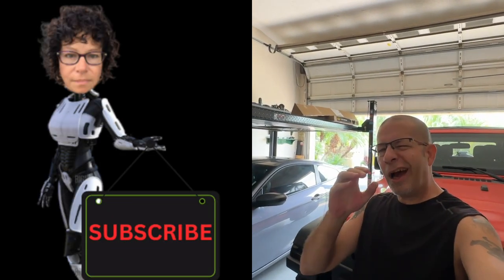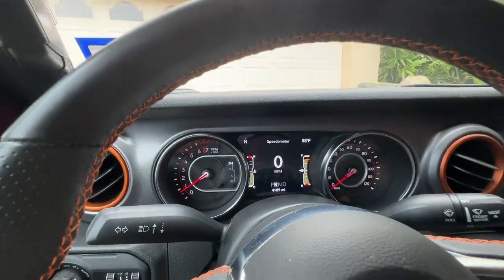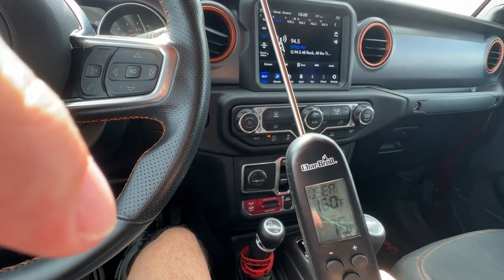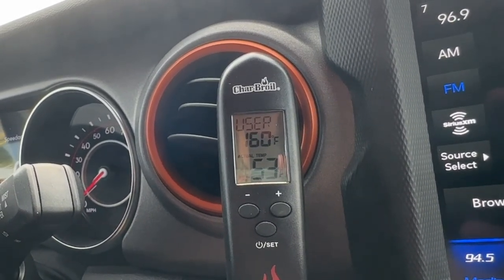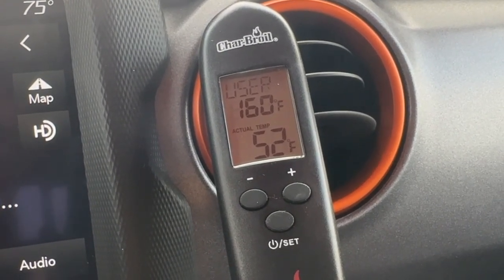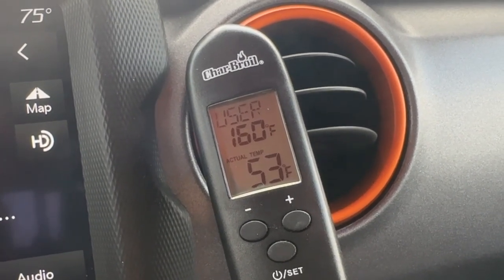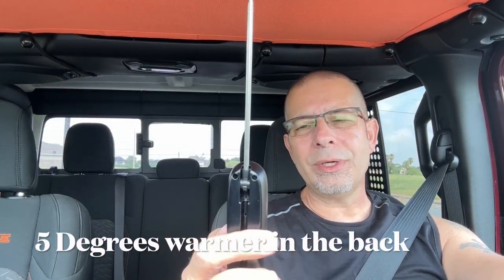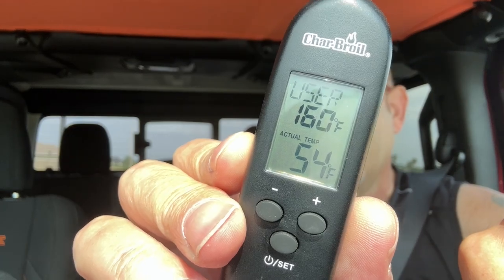Bad Time To Buy A Gladiator And How's The AC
(COMMISSIONS EARNED)
Broken Sun Visor Bracket AD: Sun Visor Fastener Upgrade AD: Upgrade Aluminum Alloy Sun Visor Repair Kit Heavy Duty Visor Mounting Clips Compatible with Jeep Wrangler JK 2018/ Wrangler 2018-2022/ Gladiator 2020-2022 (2 Pack)

Mud Flaps AD: Mud Flaps Compatible with 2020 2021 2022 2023 Gladiator, Molded Splash Guards Set Premium Heavy Duty Molded Mud Flaps Guards Splash Flares Front & Rear 4 Piece Set (NOT FITS Rubicon & Mojave)

Flashlight Bracket AD: Flashlight Holder AD: Flashlight Holder Bracket Mount for Jeep - Suitable for 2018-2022 Jeep Wrangler Unlimited 4-Door JL & 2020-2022 Jeep Gladiator JT

Hitch Reverse Light AD: Diode Dynamics HitchMount Reverse Light Kit compatible with Jeep Wrangler 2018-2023, C1R + Brake

Food Utensil Multi-Tool AD: Outdoor Edge ChowPal - Mealtime Multitool with Folding Knife, Fork, Spoon, Bottle Opener, Can Opener, Graduated Wrench, and Screwdriver - 100% Stainless Steel Construction with Nylon Storage Pouch

Window Shades AD: EcoNour Car Window Shades for Car Windows (2 Pack) | Car Window Shade for Automotive Interior Sun Protection | Large Window Shades Offers Complete Protection from UV Rays and Sun Glare | 18" x 20"

Vehicle Trash Can AD: HOTOR Car Trash Can with Lid and Storage Pockets, 100% Leak-Proof Car Organizer, Waterproof Car Garbage Can, Multipurpose Trash Bin for Car - Black

Phone/Device older AD: Bulletpoint RubiGrid Dash Mount Platform Phone Holder for 2018+ Wrangler JL (NOT 4xe) + 2020+ Gladiator - Jeep Compatible Multi-Device Mount

Cup Holder Inserts AD: Auovo Auto Cup Holder Inserts Coaster Fit for 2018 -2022 Wrangler JL JLU 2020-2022 Gladiator JT Cup Mat Pad Interior Decoration Accessories (4 Pcs Kit) (Red, for deep Rear Cup Holders)

OEM All Weather Floor mats AD: Jeep 2020 Gladiator All Weather Floor Mats Red Lettering OEM Mopar